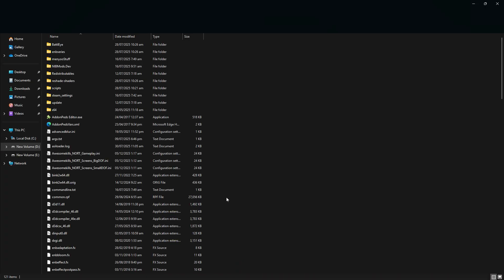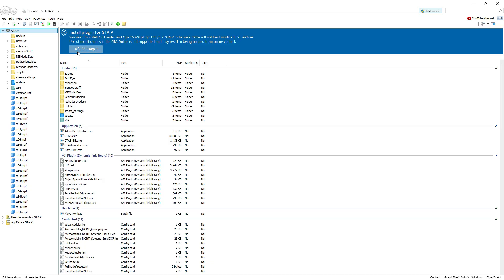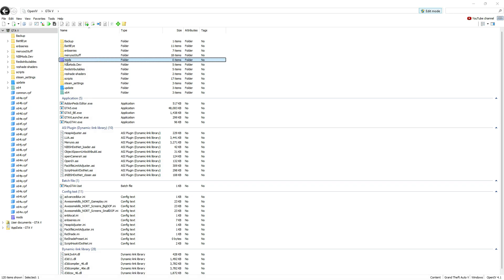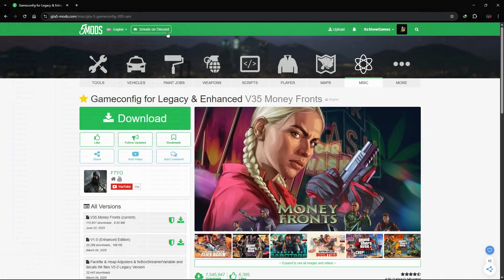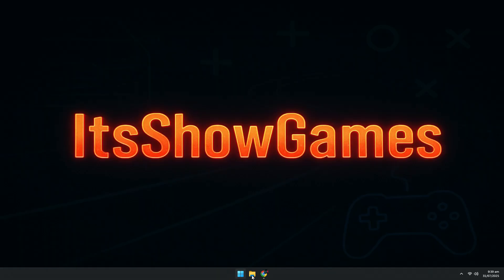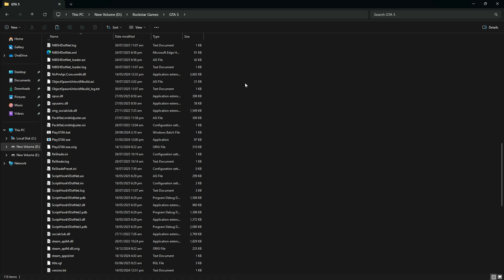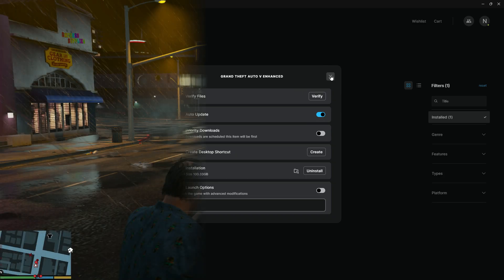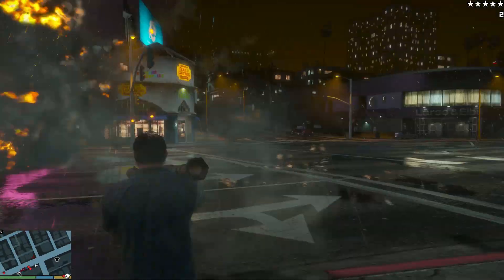How to Fix GTA 5 Not Opening After Installing Mods (Crash on Start FIX 2025)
Is your GTA 5 not opening after installing mods?
In this video, I’ll show you a working 2025 fix for the crash on start issue — whether it's caused by ScriptHookV, OpenIV, gameconfig.xml, or dinput8.dll.
Follow step-by-step to make your game run smoothly with mods again!